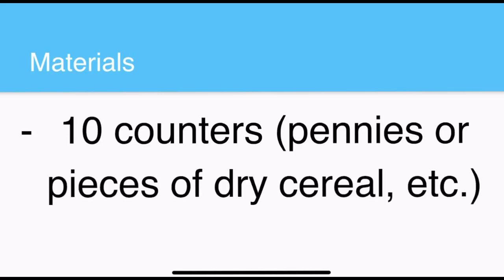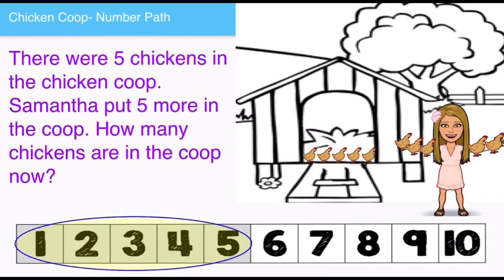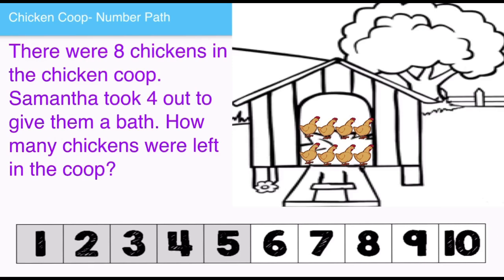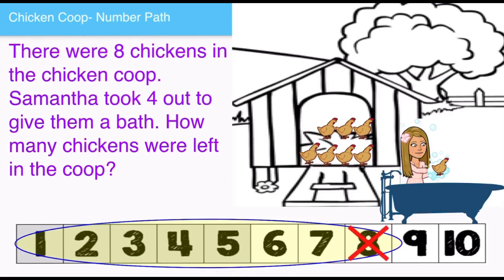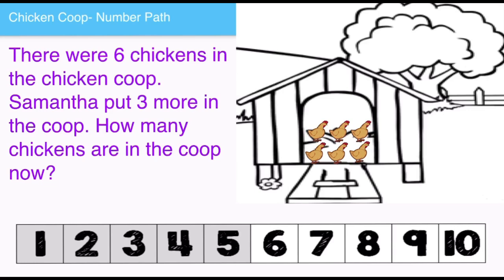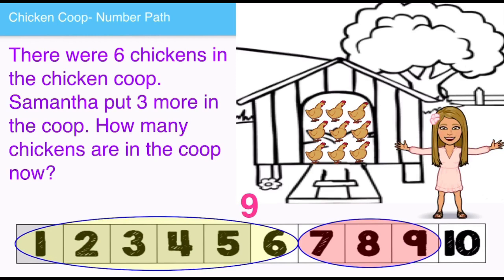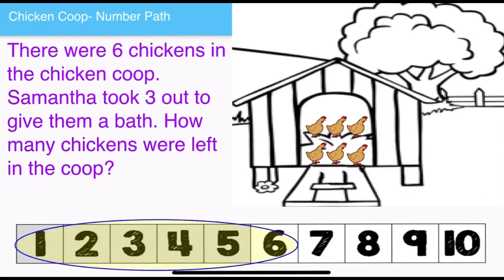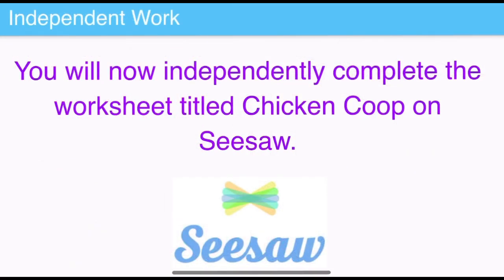5/26- U6, L13: Chicken Coop (addition & subtraction within 10)